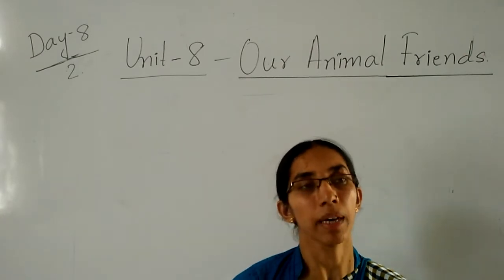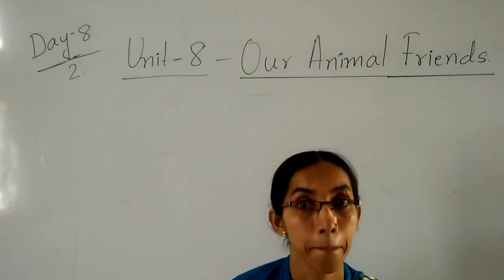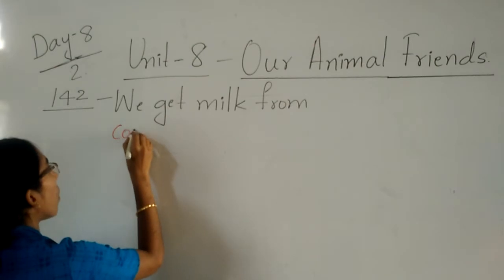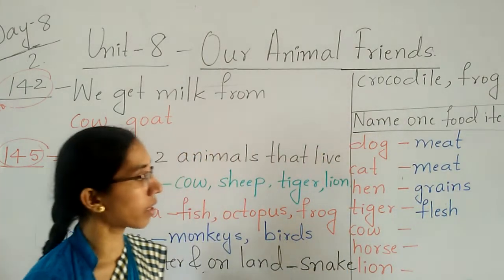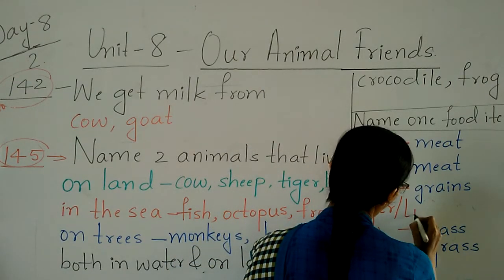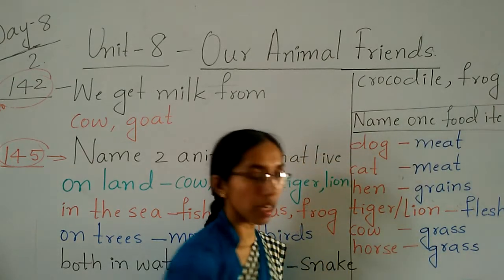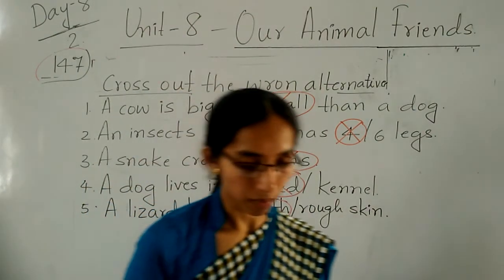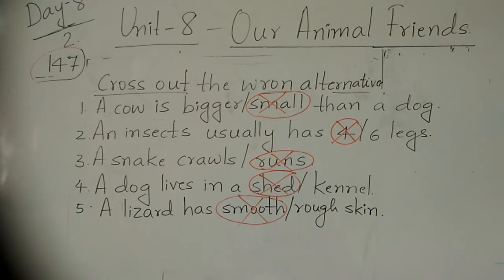CBSE 2 EVS BY RAZIYA MADAM SEM II DAY 8